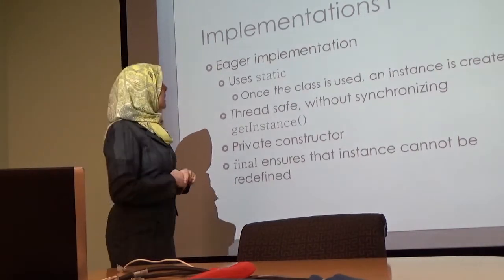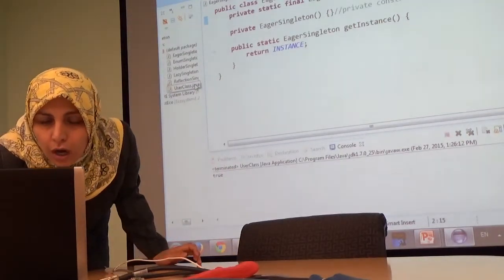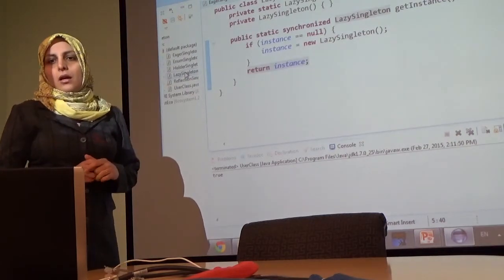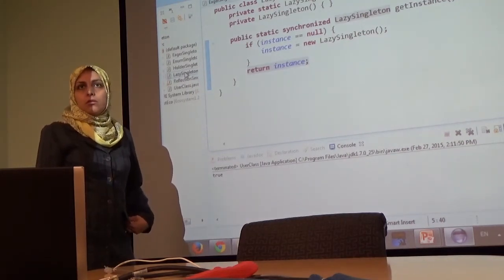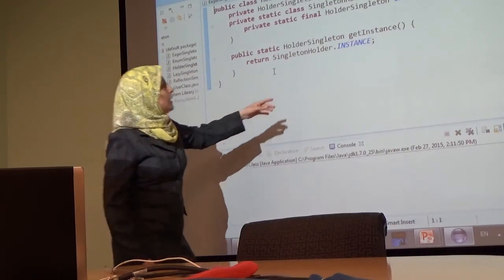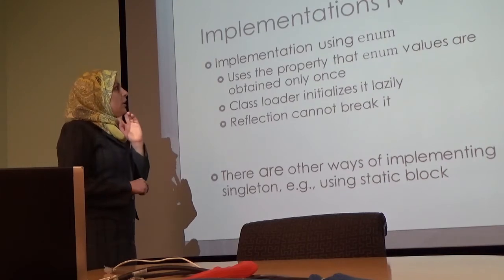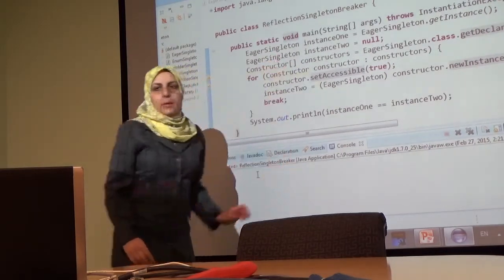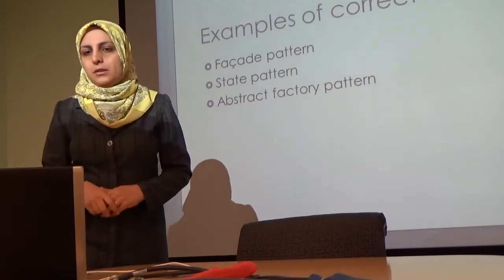RaziehZaeem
Short teaching lesson